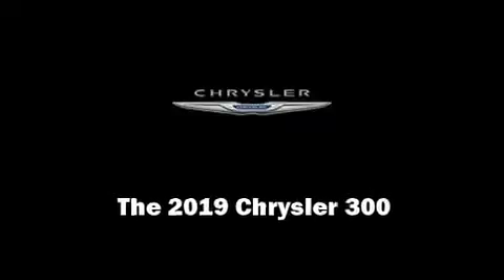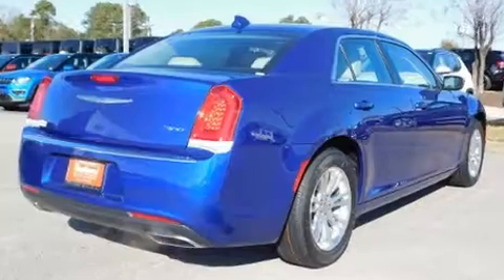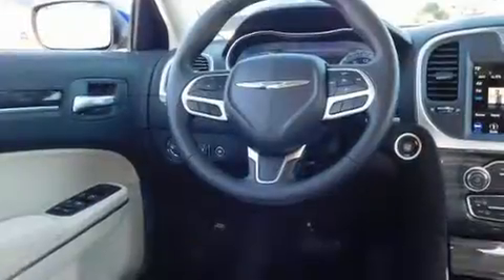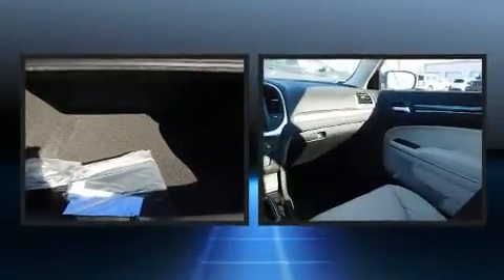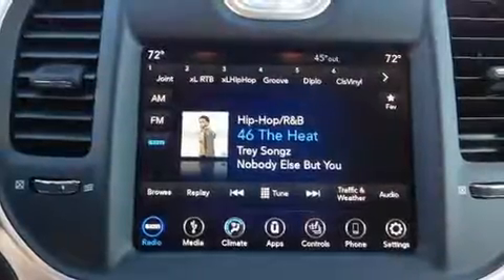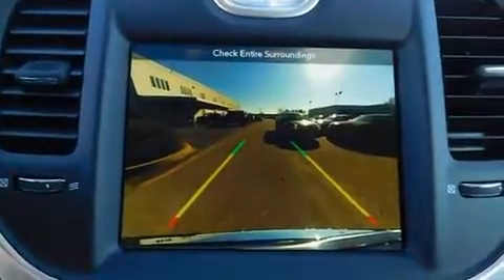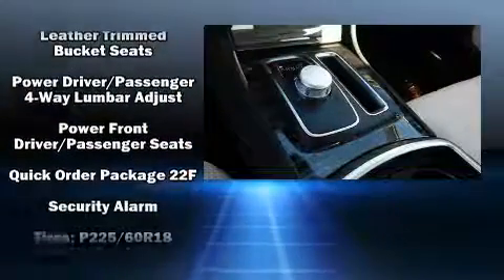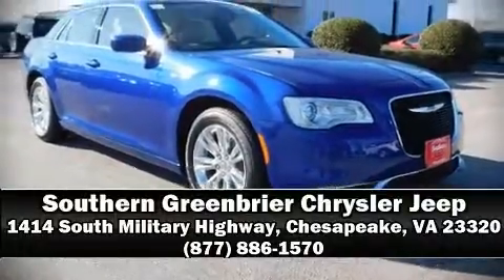2019 Chrysler 300 TOURING L in Chesapeake, VA 23320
Familiarize yourself with the 2019 Chrysler 300. This 4 door, 5 passenger sedan provides a satisfying ride for all passengers. It features an automatic transmission, rear-wheel drive, and a refined 6 cylinder engine. Chrysler prioritized practicality, efficiency, and style by including: a tachometer, a power seat, a trip computer, heated seats, tilt steering wheel, power windows, and 1-touch window functionality. Features such as automatic climate control and leather upholstery prove that economical transportation does not need to be sparsely equipped. Chrysler ensures the safety and security of its passengers with equipment such as: head curtain airbags, front side impact airbags, traction control, brake assist, anti-whiplash front head restraints, a security system, an emergency communication system, and 4 wheel disc brakes with ABS. With electronic stability control supplementing mechanical systems, you'll maintain precise command of the roadway. Our experienced sales staff is eager to share its knowledge and enthusiasm with you. They'll work with you to find the right vehicle at a price you can afford. Please don't hesitate to give us a call.